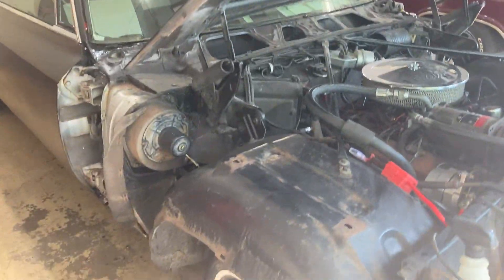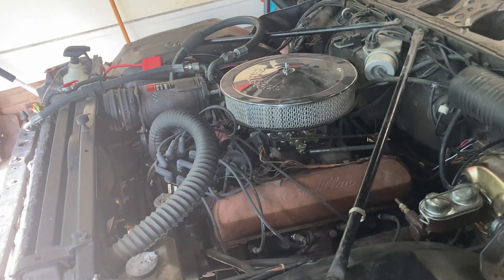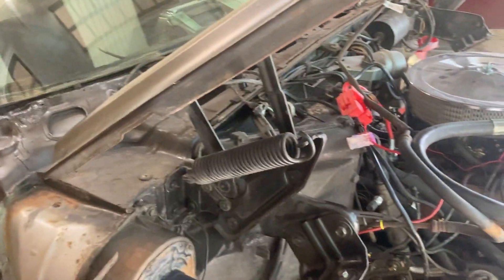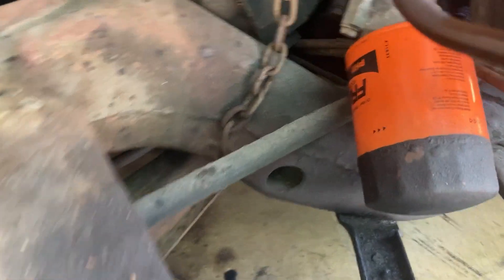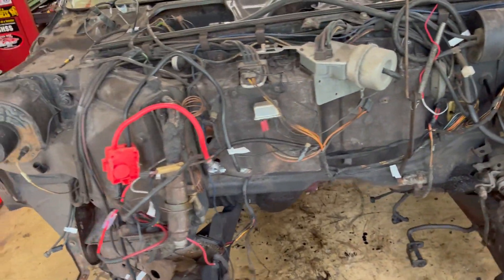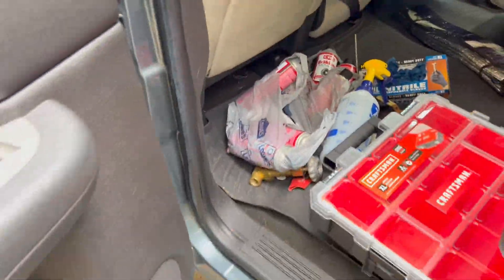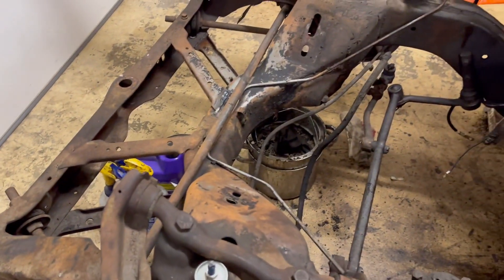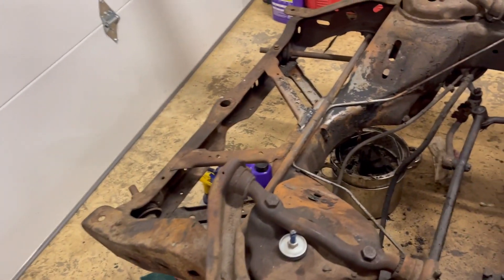1967 Cadillac Project update!!! Removal of the front clip, engine and transmission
This video is just an update on my Cadillac project. I have removed the front fenders, hood, bumper, and all other sheet metal. I also removed the engine and transmission, and started the cleanup of the front end parts.

The brake cleaner I used was:

This is the super clean I used: